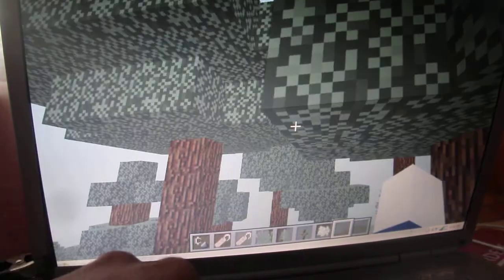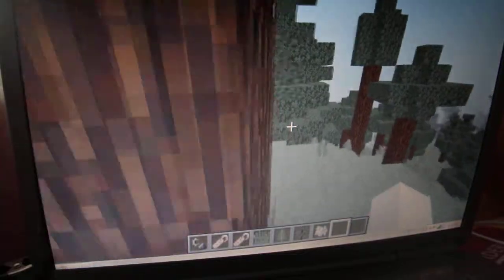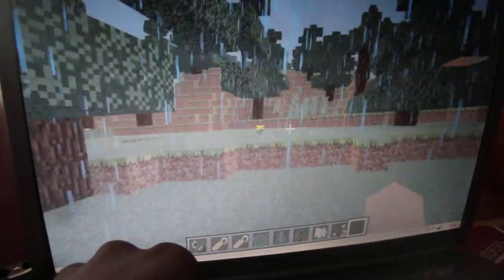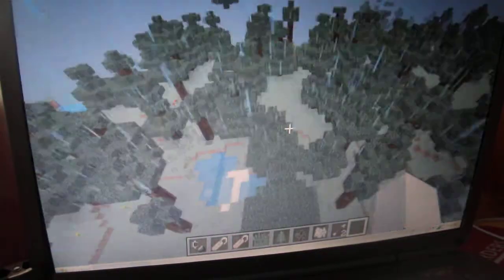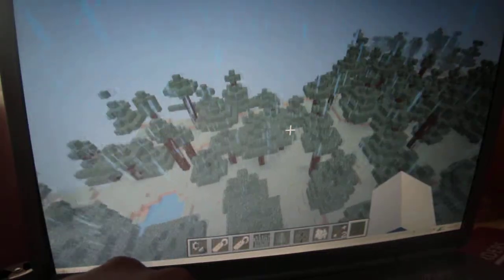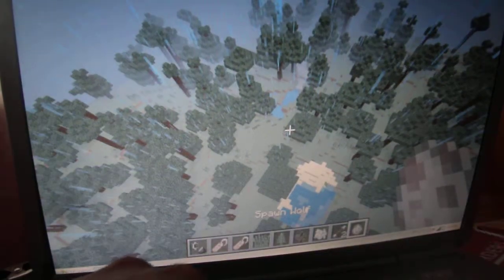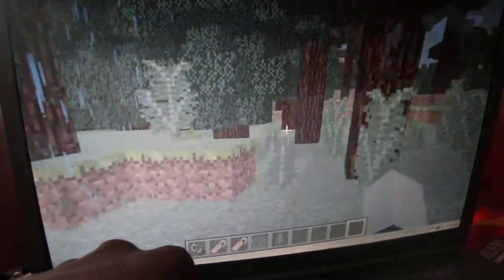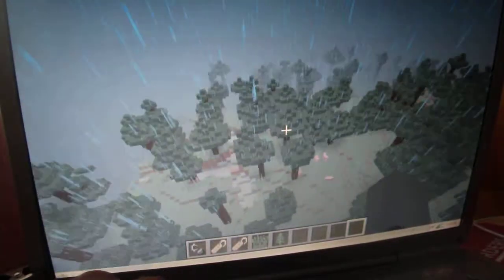Taiga Biome - Ecology Project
This is my ecology presentation for bio class.

Here is my bibliography for all the research that I did:

B., Jai. "Snowshoe Rabbit." Blue Planet Biomes. Brynn Schaffner, 2010. Web. 05 May 2014.

"Boreal Forest Succession." Role of Fire in Alaska. USFWS Alaska Region Division of Information Resource Management and External Affairs, n.d. Web. 06 May 2014.

Breehl, Taylor et al. "Mutualism, Commensalism, and Parasitism Examples." Boreal Forest and Taiga. Weebly, n.d. Web. 05 May 2014.

Krebs, Charles J. et al. "What Drives the 10-year Cycle of Snowshoe Hares?" BioScience. Vol. 51 No. 1 (2001): 25-35. Web. 05 May 2014.

Sandhyarani, Ningthoujam. "Taiga Biome Food Chain." Buzzle. Buzzle.com, 2011. Web. 06 May 2014.

"Taiga: Plants." Exploring the Environment. Wheeling Jesuit University, 2004. Web. 06 May 2014.